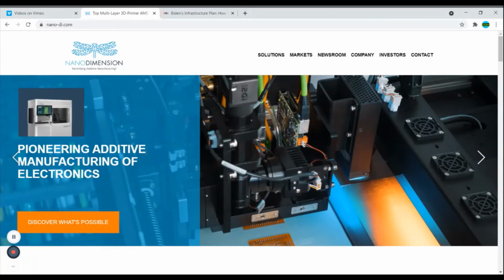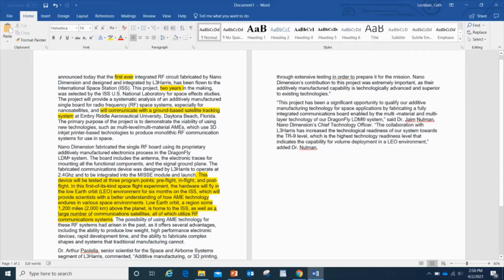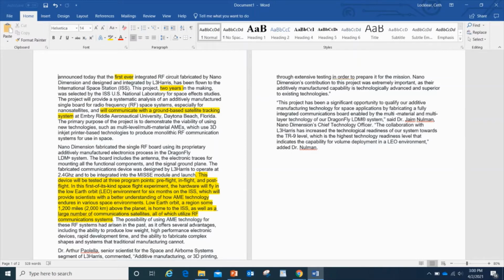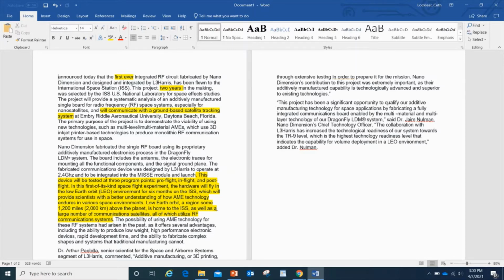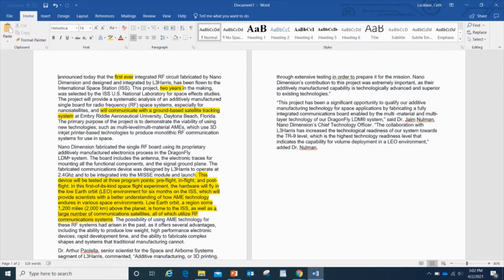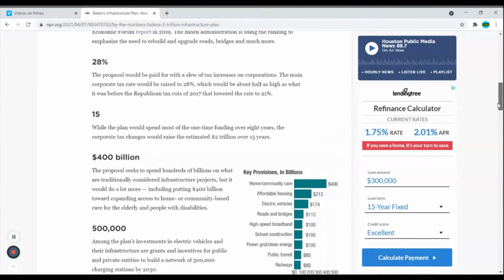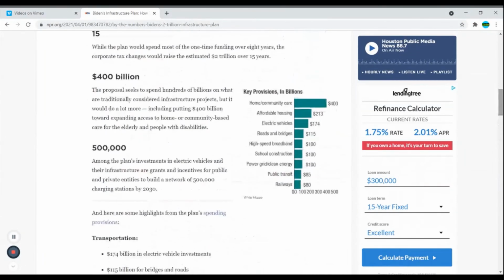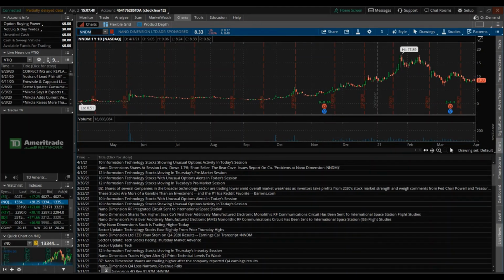NNDM STOCK UPDATE! MARKET CATALYST! 6 MONTH INTERNATIONAL SPACE STATION TEST! CHART ANALYSIS!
Today we are going to talk about Ticker NNDM and how the first Additively Manufactured Electronic circuit was sent to the International Space Station!

Some of the links on this webpage are affiliate links, meaning, at no additional cost to you, I may earn a commission if you click through and make a purchase and/or subscribe. Commissions earned will be used towards growing and maintaining  TickerFeed communities.